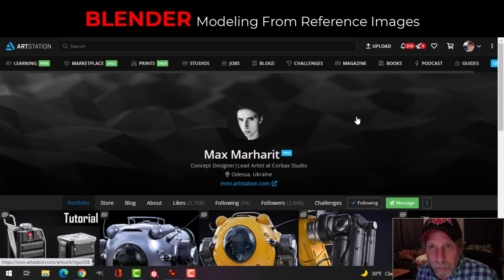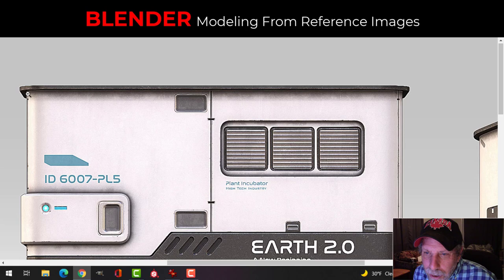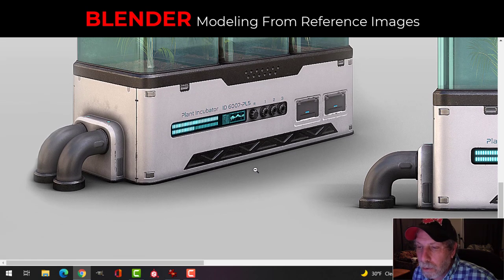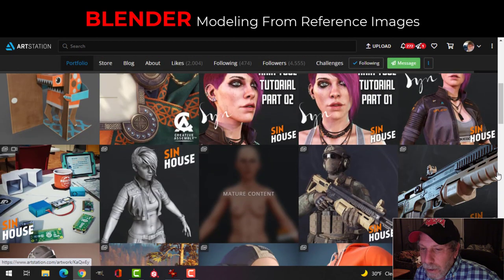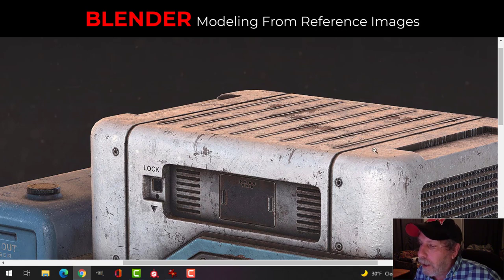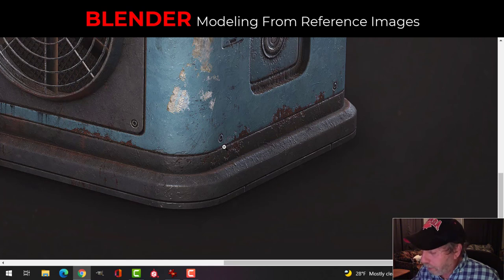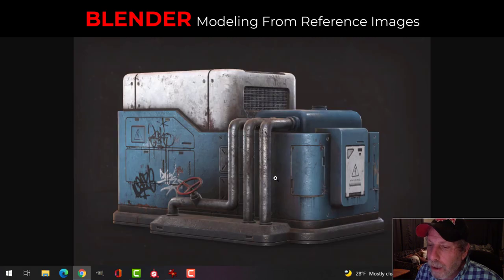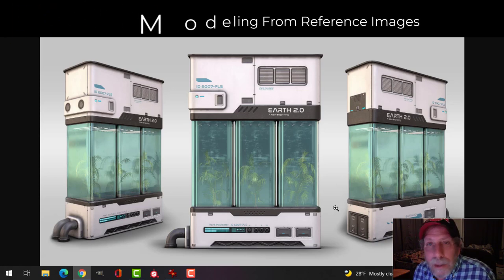BLENDER: MODELING FROM REFERENCE IMAGES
(UPDATE: I have just received permission from Max Marharit to model his PLANT INCUBATOR!  Awesome!)

Some thoughts as I prepare to start a new project while waiting for permission from the original artist.

In the meantime, here are some links for you to check out.

If I get permission to model the PLANT INCUBATOR, I will start modeling soon.  Until then, take care and come on back will ya'.